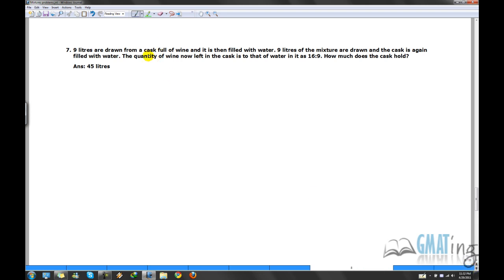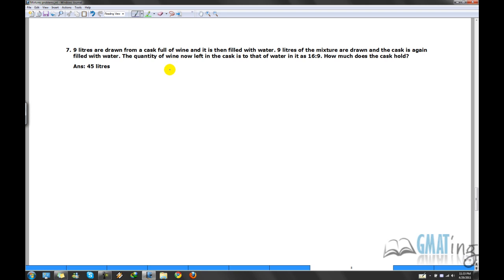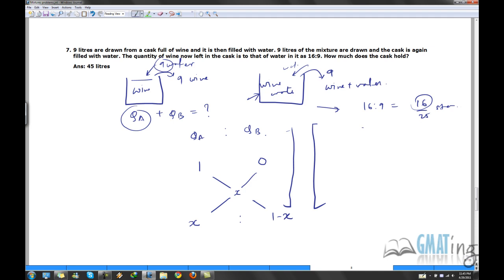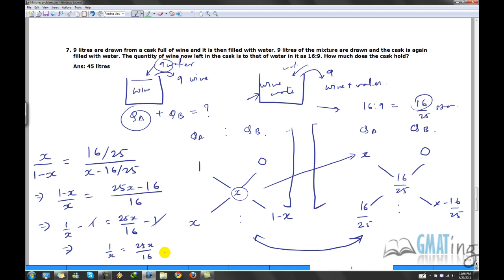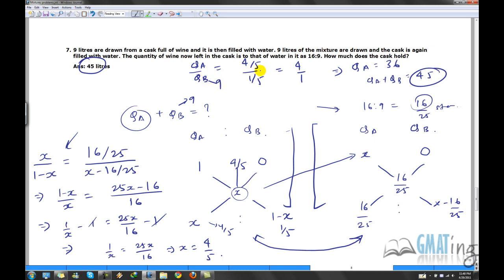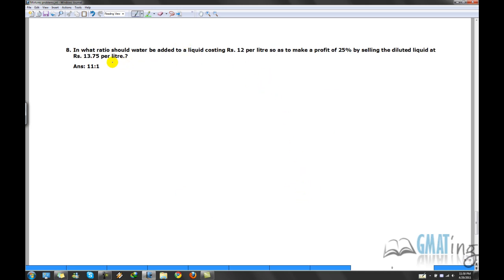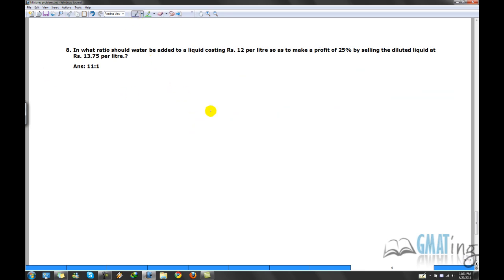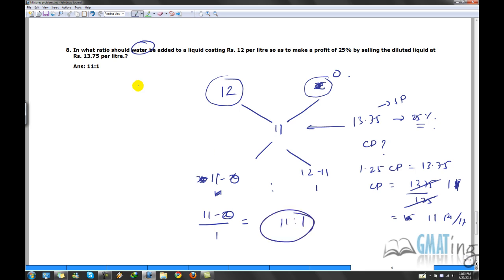GMAT Math Tutorials - Arithmetic: Mixtures and Alligation - 4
-- This is the fourth video in the Math Video Series for GMAT problems. We will continue from part 3 and solve tougher problems.
Enjoy and all the best!